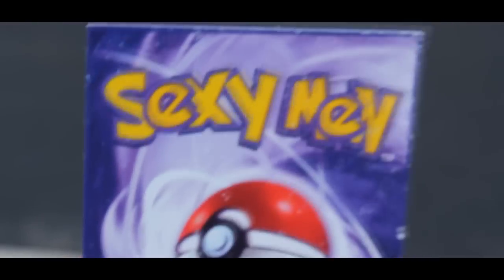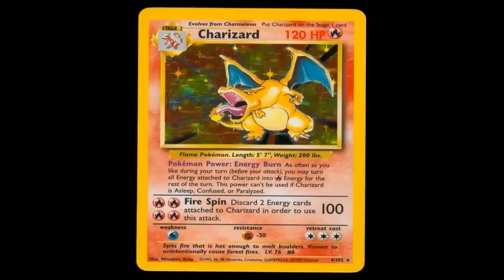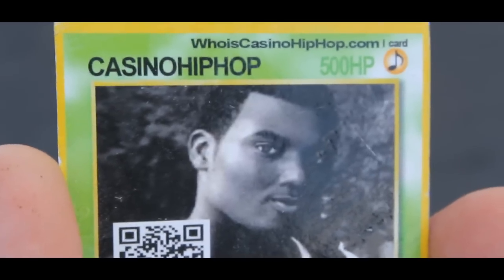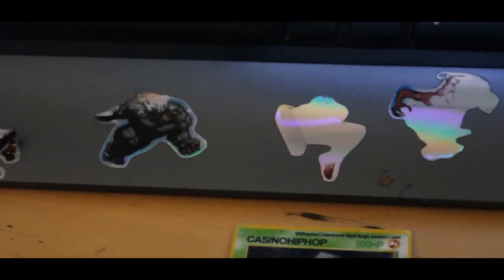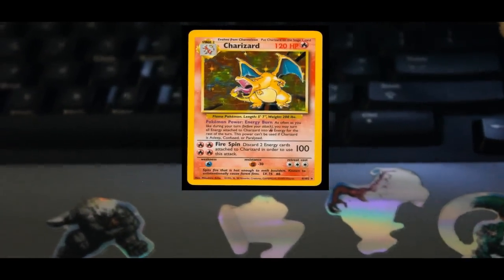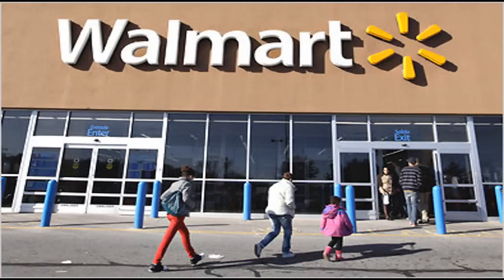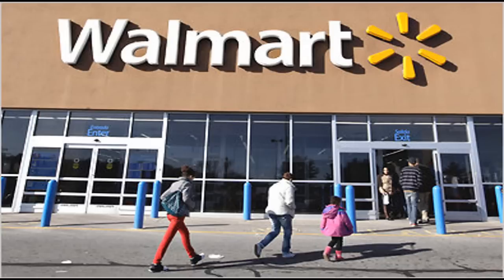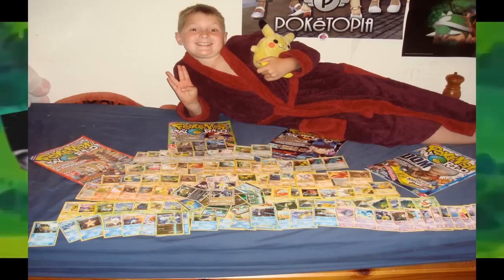Calling the guy on the Sexymon Card... Wut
Evidently these are promotional cards getting passed around Orlando. We thought it was the funniest fucking thing we ever seen. Enjoy our vid and check out that dudes videos he seemed like a cool guy lol.